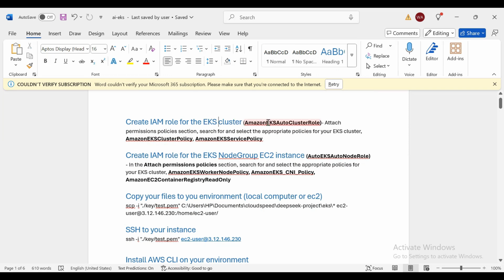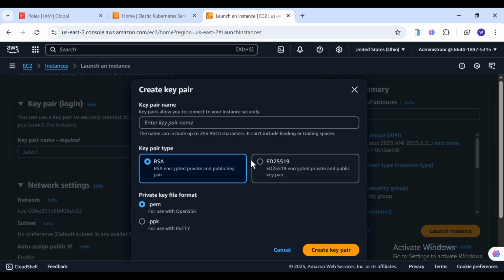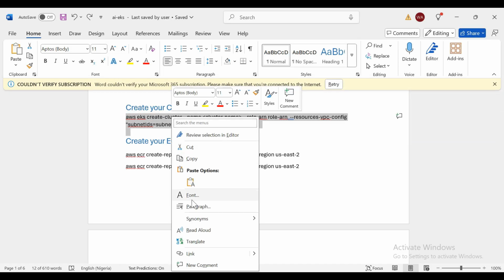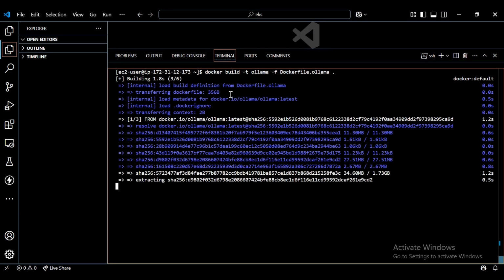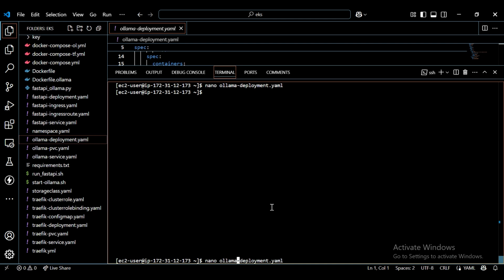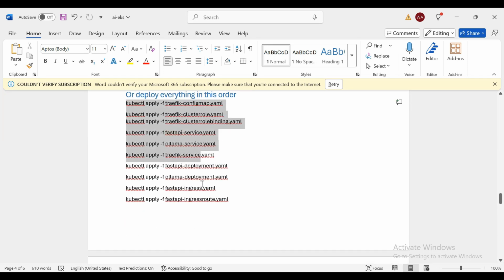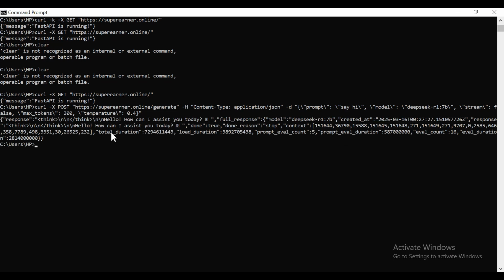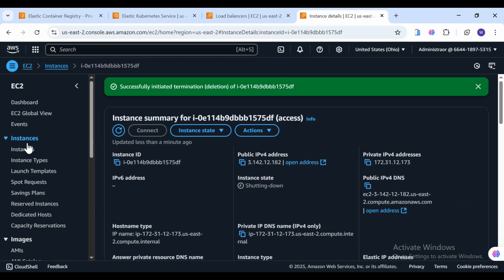Deploy a Full-Stack AI Chatbot Using DeepSeek, Ollama on AWS EKS | Step by Step Tutorial!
🚀 Build a Full-Stack AI Chatbot Using DeepSeek, Ollama, AWS, and Streamlit!

In this hands-on project, we walk you through building a full-stack AI chatbot powered by the DeepSeek model. From cloud infrastructure to a user-friendly frontend, we cover every step in detail!

🛠️ What you'll learn:

How to deploy a Kubernetes (EKS) cluster on AWS

Running Ollama to serve AI models locally or on a server

Building a powerful API layer using FastAPI

Creating an interactive frontend with Streamlit

Integrating Langchain for seamless backend-frontend communication

We’ll also show you how to test, prompt, and tear down your resources efficiently.

⚠️ Note: Running an EKS cluster on AWS may incur charges.

🧠 Whether you're a developer, ML enthusiast, or DevOps learner, this tutorial will give you practical insight into real-world AI deployment.